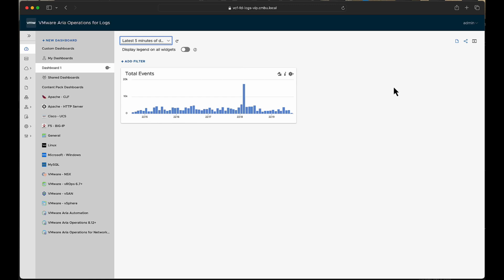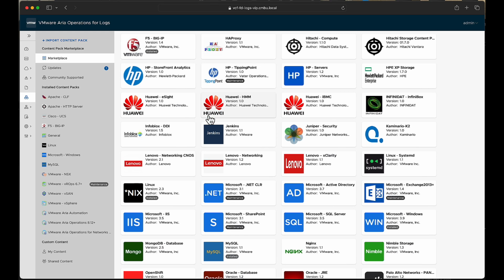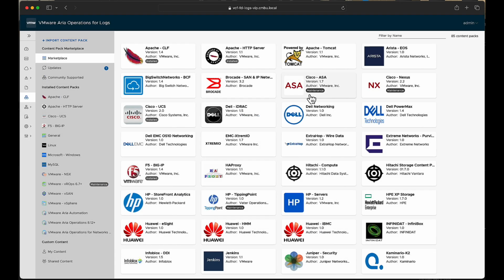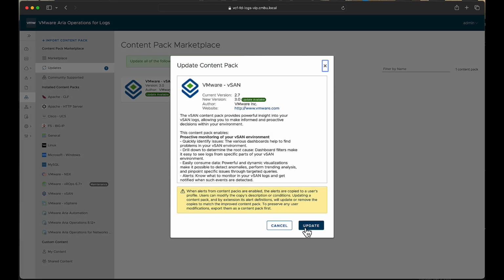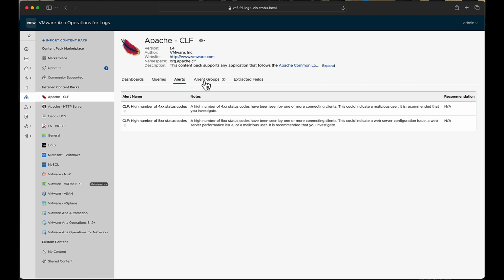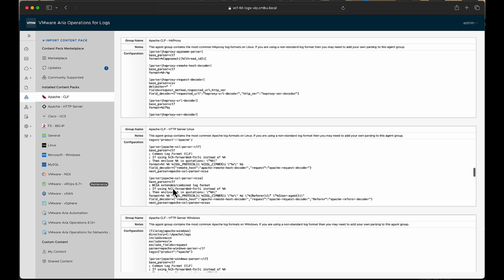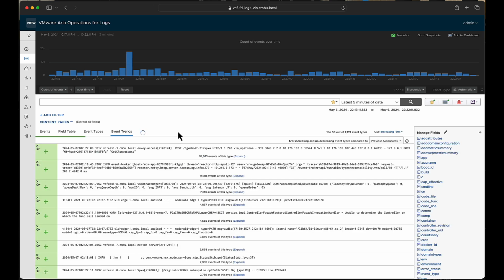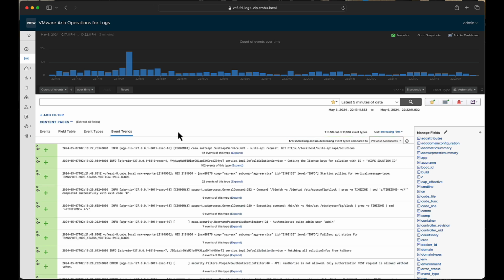Aria Operations for Logs - 5 - Content Packs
How to install and enable Content Packs to get more log details.